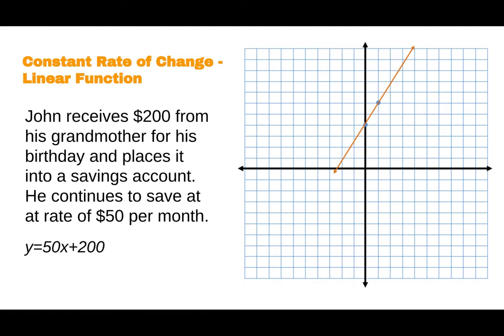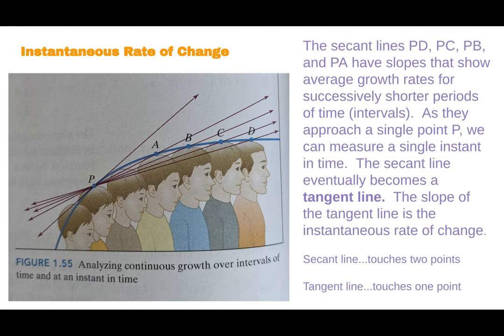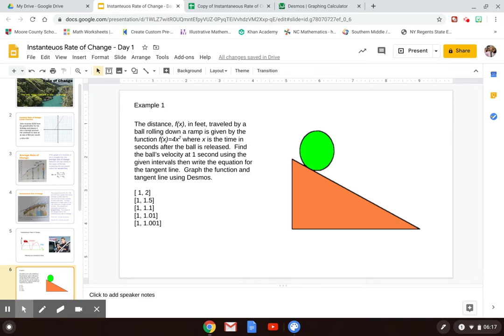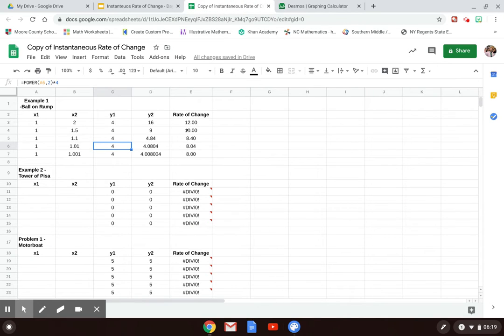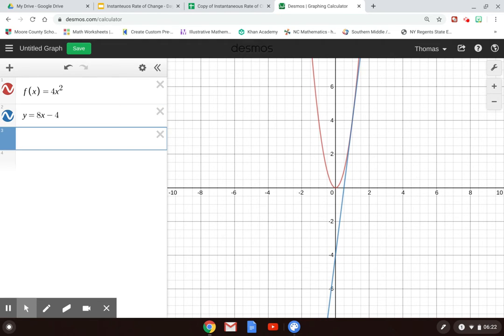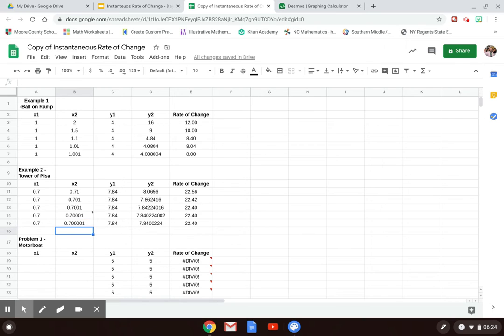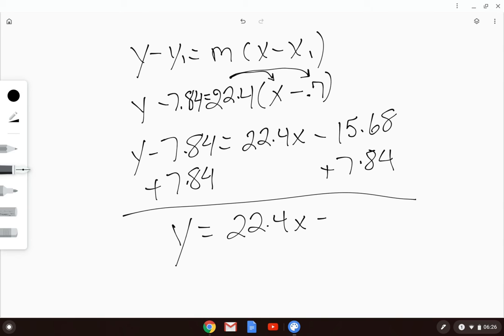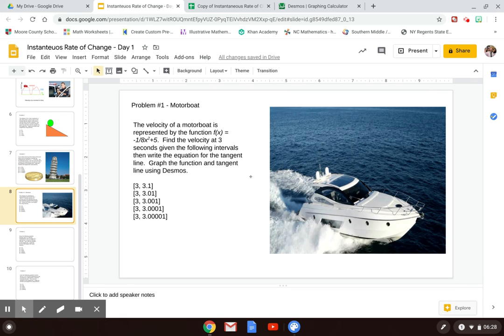Math 1 - May 15